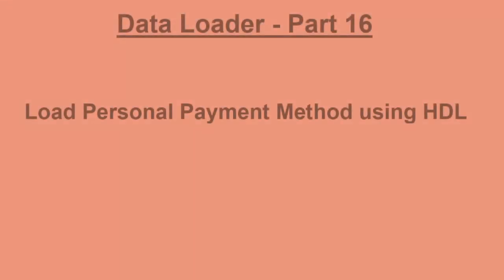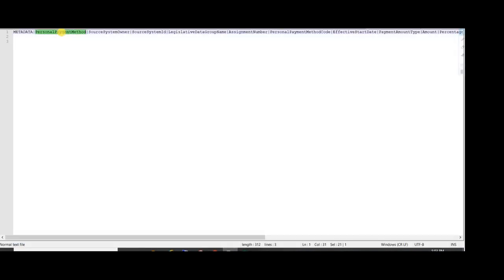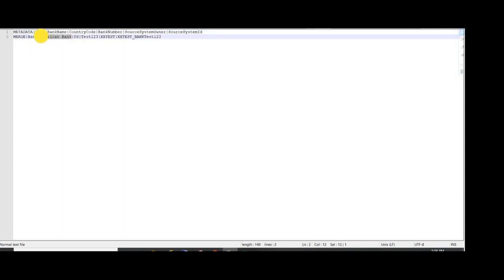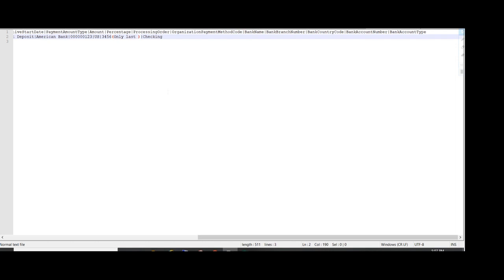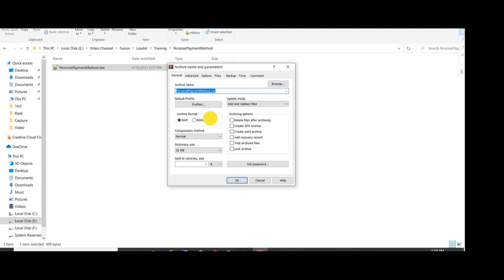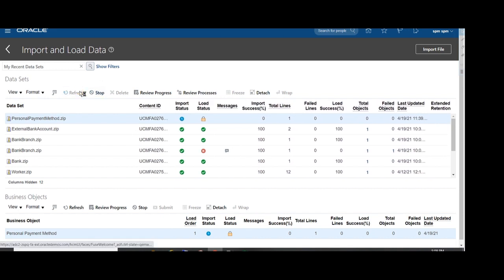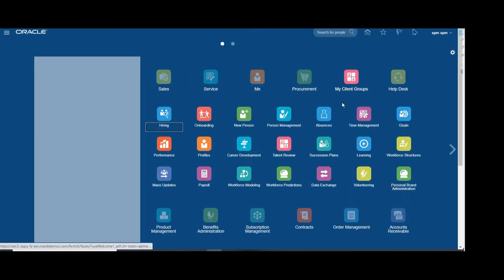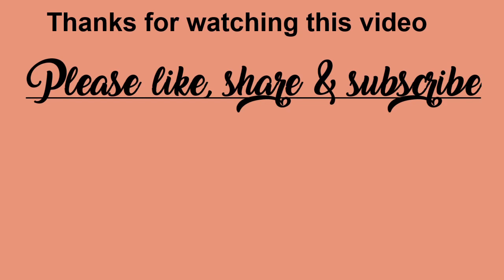Oracle Cloud - Load Personal Payment Method Details - HDL Part 16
Create Payment Method using HCM Data Loader.
Upload Personal Payment Method using HDL
Bank.dat
ExternalBankAccount.dat
PersonalPaymentMethod.dat